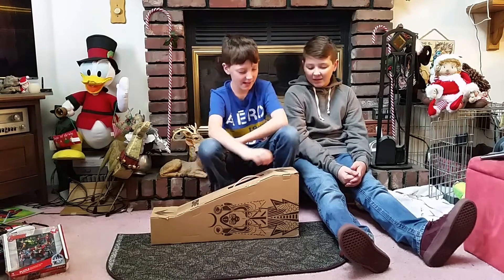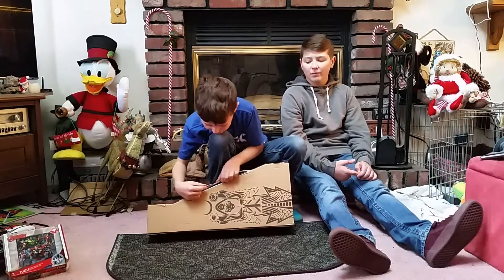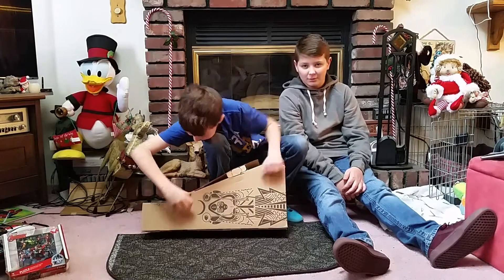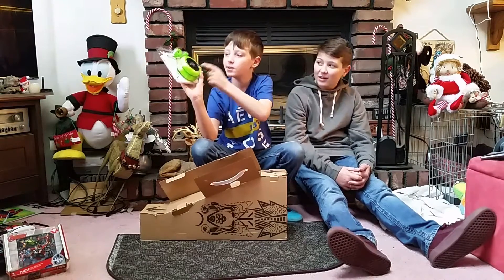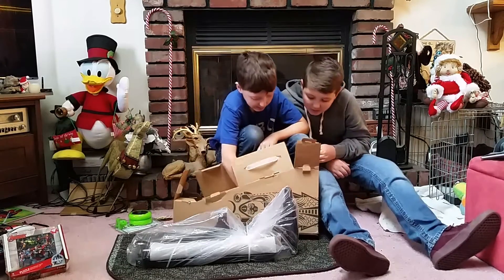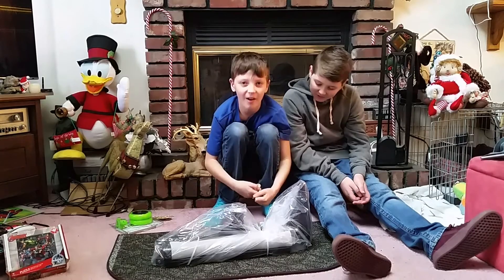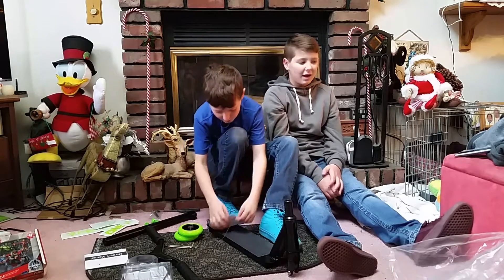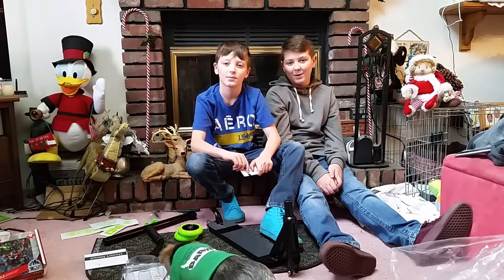Envy One SCOOTER PLUS UNBOXING!!